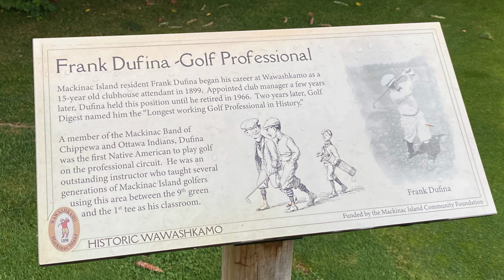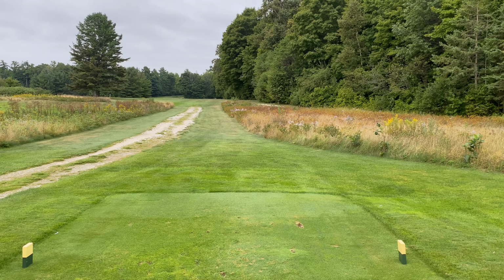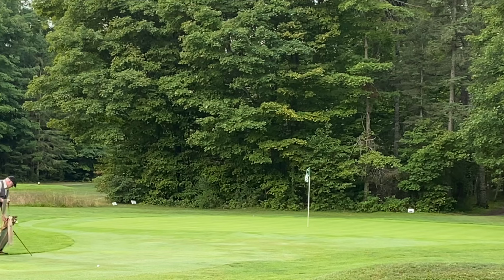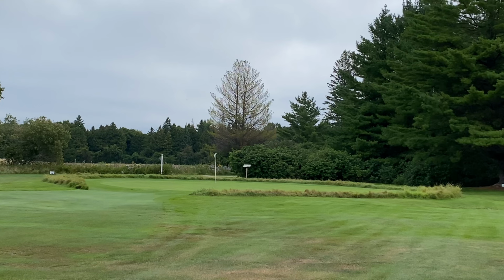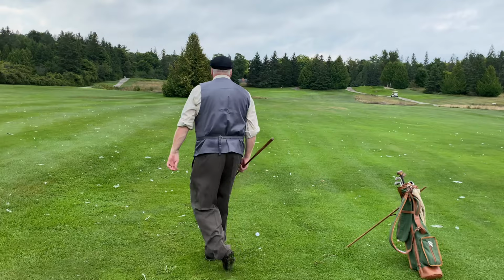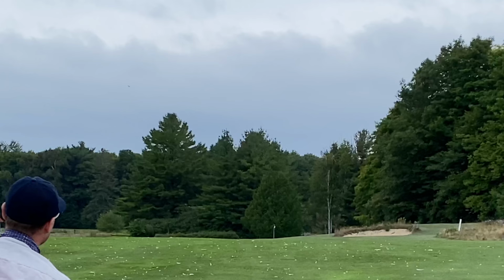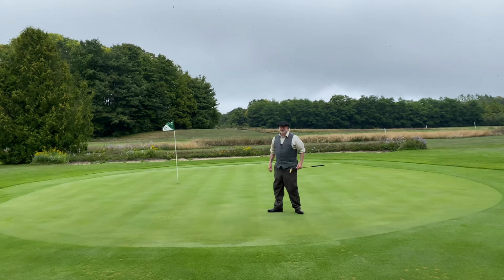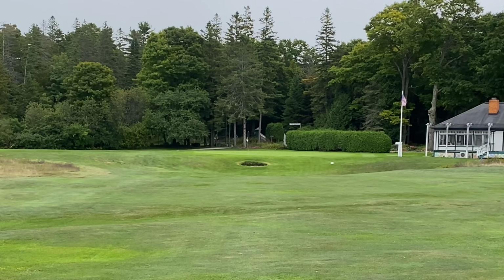Wawashkamo G.C. (Mackinac Island) with 1890s Gutty Golf Clubs - Hickory Golf Course Vlog #43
A shot-by-shot hickory golf course vlog featuring hickory golfer Christian Williams playing 1890s gutty golf at Wawashkamo Golf Club on Mackinac Island, MI, with fellow hickory golfer and golf historian Andy Grow. Williams is a golf historian with a high handicap, sharing his passion for the game through this channel where he shows how to collect, repair, and play with antique, wood-shafted golf clubs. In this round, Williams, is using his authentic 1890s gutty golf irons, a replica 1880s long-nose spoon, and the period-accurate McIntyre Park synthetic gutta percha ball, McIntyre Braid limited-flight line cut ball, and his own custom hand-hammered Wilson DuoSoft ball to mimic the style of ball used in the 1870s and early 1880s. Watch this video to learn how he makes that hand-hammered ball

Joining Williams in this round is his friend and fellow golf historian/hickory golfer Andy Grow. Andy's father, Larry, was the caretaker at Wawashkamo from 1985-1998 and Andy spent the summers of his teenage years living and working on the golf course with his dad. In this special course vlog, both Andy and Christian are mic'd up and discuss the interesting aspects of the golf course as they come across them during their 9-hole round.

Wawashkamo Golf Club dates to 1898 and is unique in that it's been mostly unchanged since it was originally carved out of farmland and an apple orchard by Scottish golf pro Alex Smith. Before it was a golf course, Wawashkamo was a battlefield pitting invading British forces against American troops in 1814 as an extension of the War of 1812. In fact, 13 American soldiers killed in action are still buried in a copse of trees alongside the 5th and 6th holes.

Smith designed Wawashkamo not long after he arrived in America and would go on to have a successful golf career in the United States, winning the U.S. Open twice in 1906 and 1910.

In this round, Williams is playing gutty golf, which is hickory golf played with pre-1900 golf clubs and a line-cut, period-accurate ball made of synthetic gutta percha that's about as close to the real thing as you can find to mimic the playability and distance of the gutta percha ball that was used for golf from 1848 to about 1898 when the rubber-cored Haskell ball first made its appearance. Williams is using their premium Park ball for this round as well as their less expensive Braid limited-flight; learn more about McIntyre golf balls

Williams plays authentic 1890s irons and a replica long-nose playclub handmade by Kelly Leonard. He also carries the sand for his sand tees in a leather sand tee pouch made by Steurer & Jacoby (use the promo code HICKORYHACKER24 to save 10% on any purchase including their Leather Sand Tee Pouch). In rounds where he doesn't have sand or in frozen tee box conditions, he uses a durable 3-in-1 rubber tee that you can find on Amazon

- Replica 1880s McEwan long spoon - 15 degrees, E6 swing weight, 43 inches
- Circa 1894 Peter Paxton general iron - 31*, E3, 40-1/2"
- Circa 1898 Cann & Taylor "Taylor's Mashie" - 36*, D3, 37-3/4"
- Circa 1900 B.G.I. lofter -  46*, G0, 37-3/4"
- Circa 1902 Tom Stewart Ord Putter - 8*, C7, 35"
- McIntyre Park synthetic gutta percha line-cut ball

Become a Hacker Backer and support my efforts with this channel:
- YouTube Channel Membership: Just click the JOIN button underneath the video